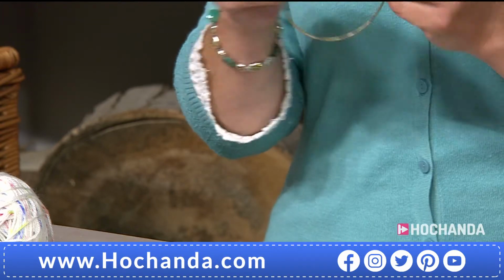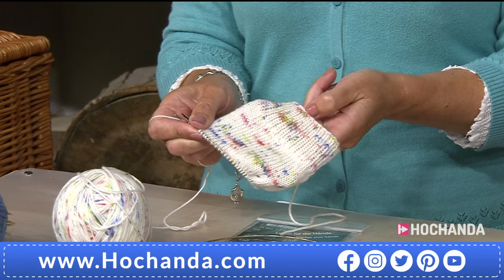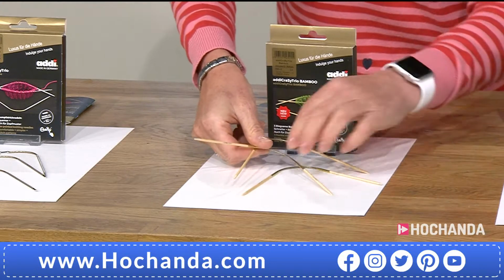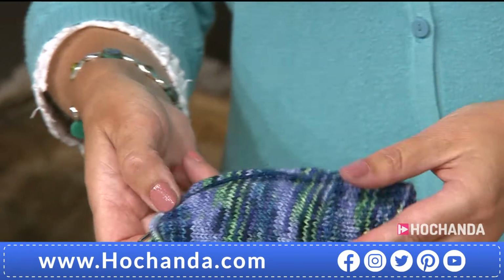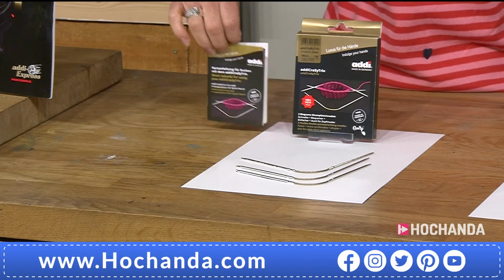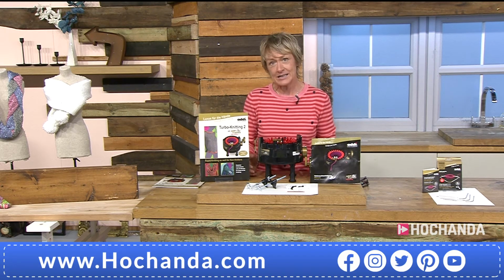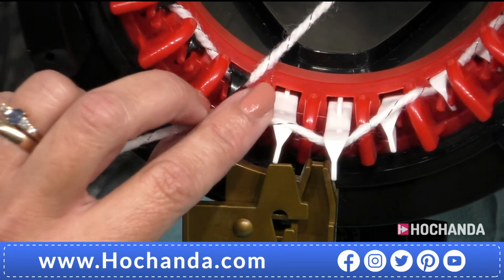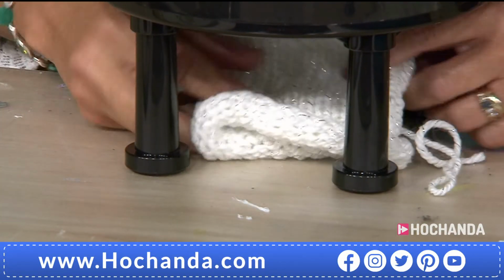Knitting and Needle Crafts with Addi on Hochanda! The Home of Crafts, Hobbies and Arts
Please join us in welcoming Addi to the Hochanda Family! Tune in and be inspired as we bring you this exciting new range of knitting needles, Manos Del Uruguay yarn and more!